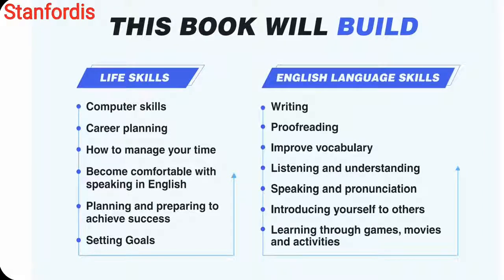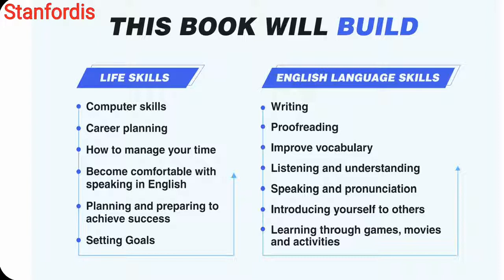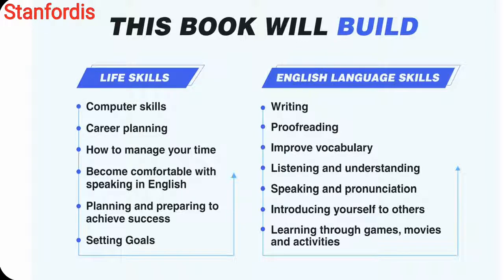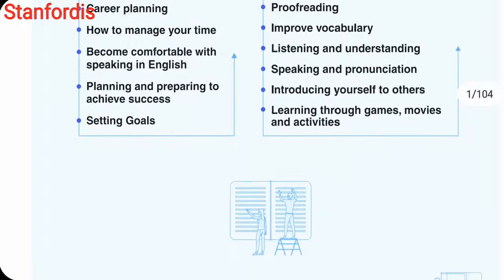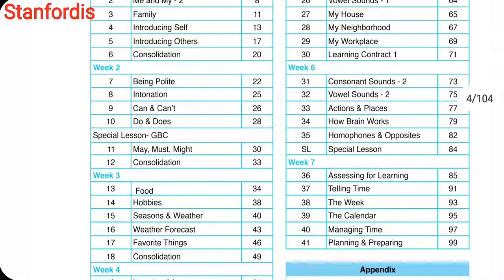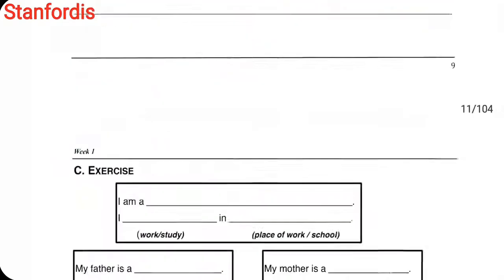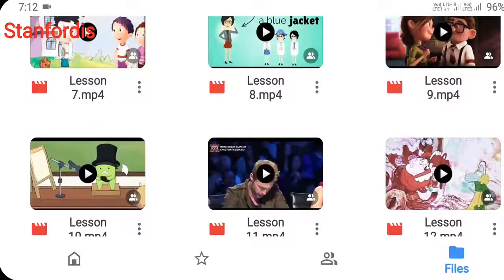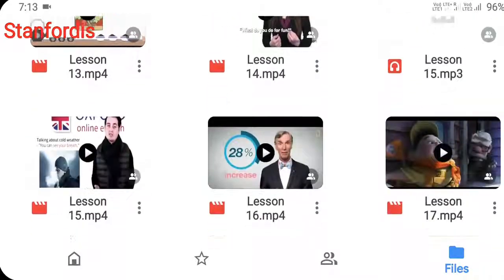Freedom English Academy - Book-1